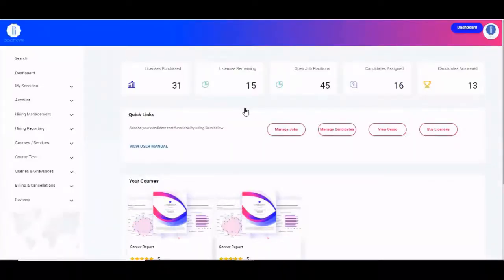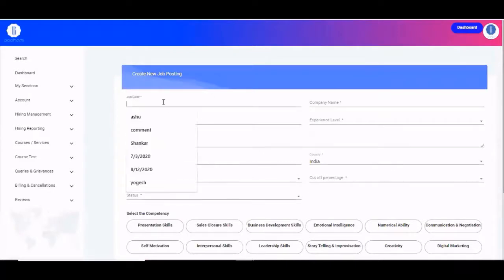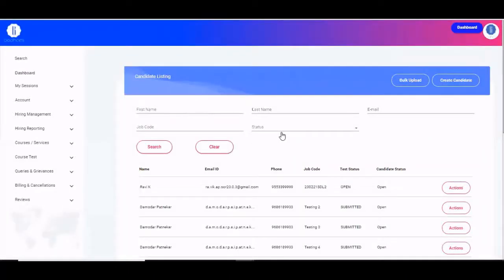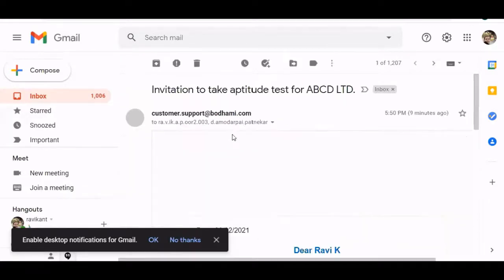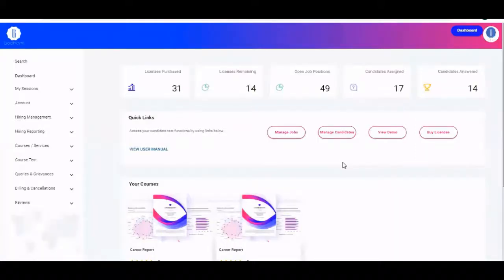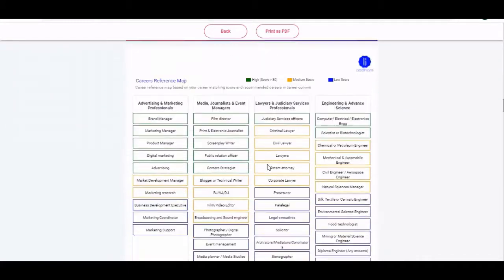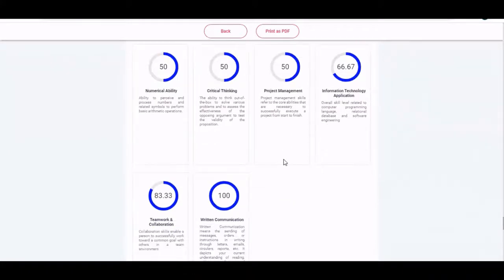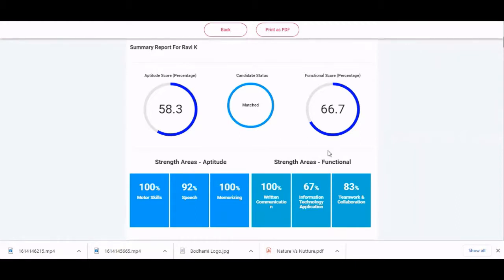BODHAMI'S Recruitment Platform Demo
The features and demo of Bodhami's Scientific Recruitment Platform powered by AI - Select the Most Suited Candidates